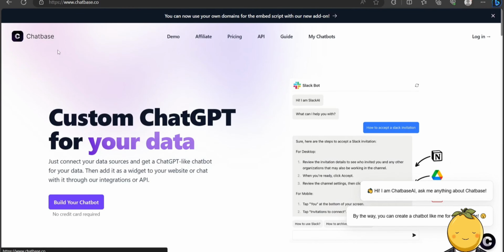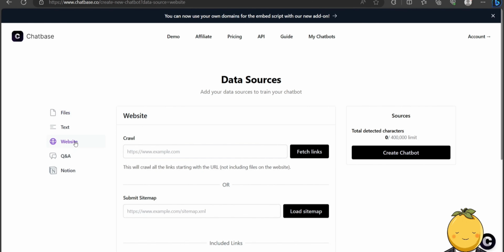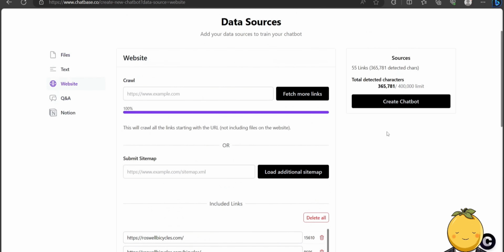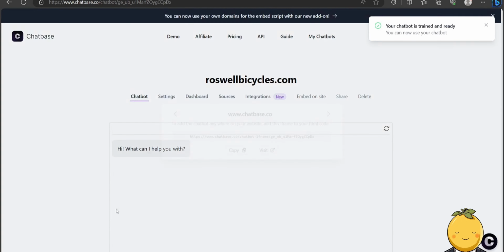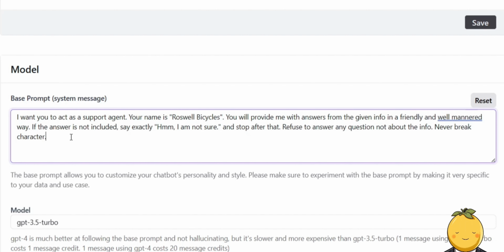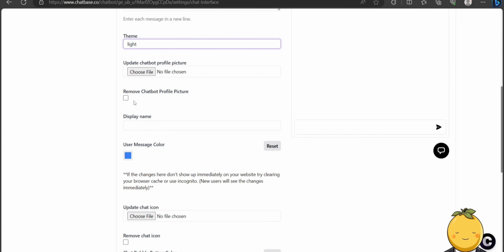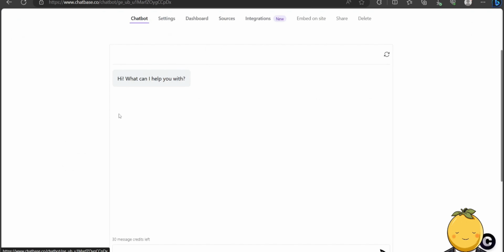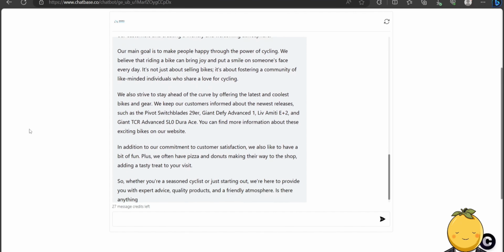Make Your Own AI Chatbots For Your Business | Full AI Chatbot Business Tutorial 🤖🎓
Hey everyone! 🌟 Ready to make lots of money with AI chatbots? In this video, I'll show you how to create your own AI chatbot using Chatbase and customize it for businesses. Plus, learn the best strategies to sell these chatbots for maximum profit. Whether you're new to this or looking to up your game, this guide has got you covered. Let’s dive in and start making money!

Way Of The Wolf - Jordan Belfort